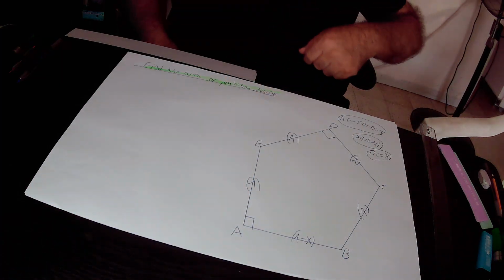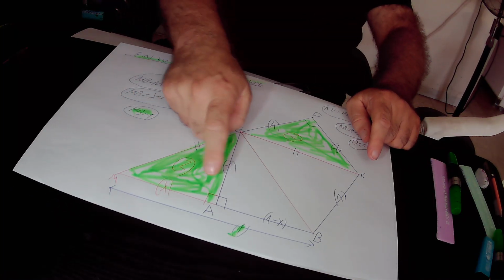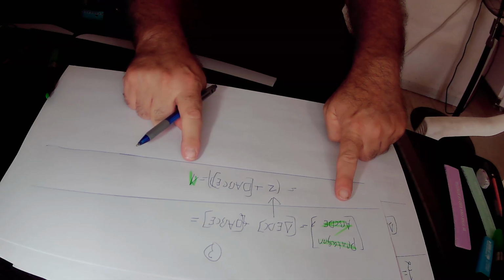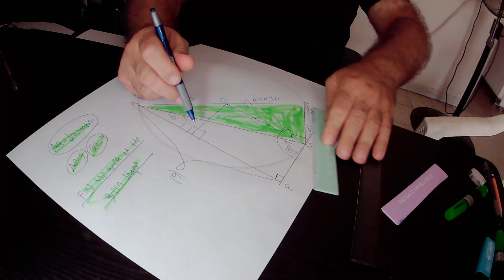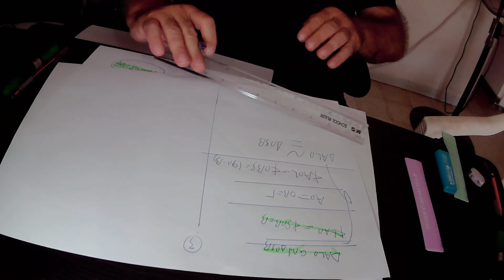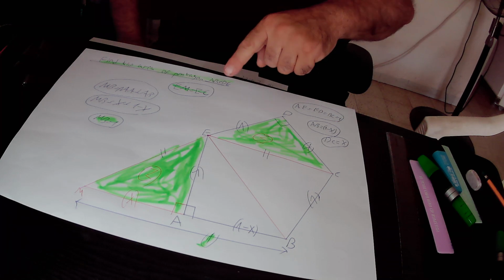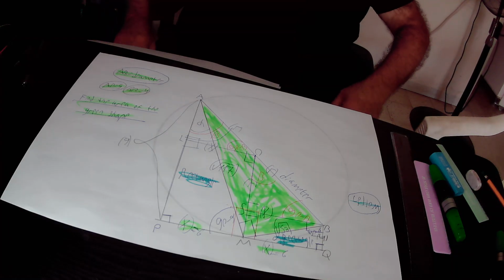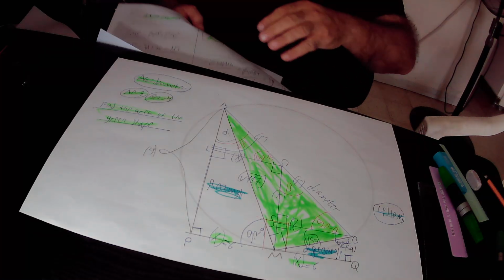TWO OLYMPIAD QUESTIONS